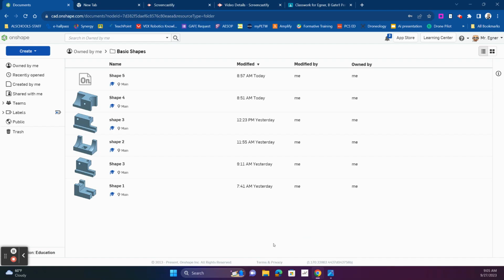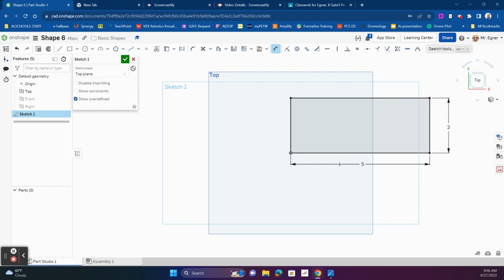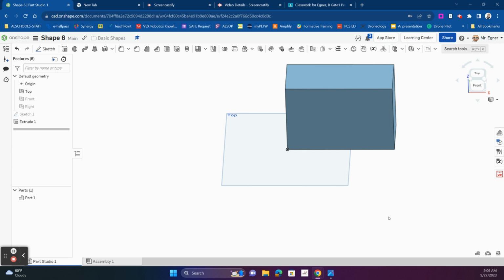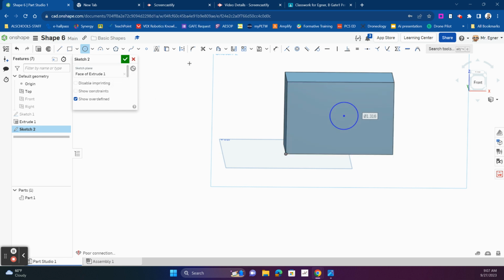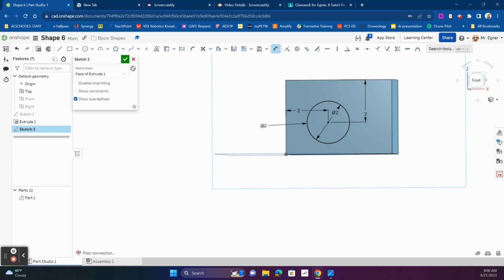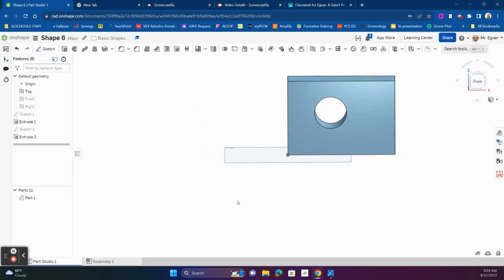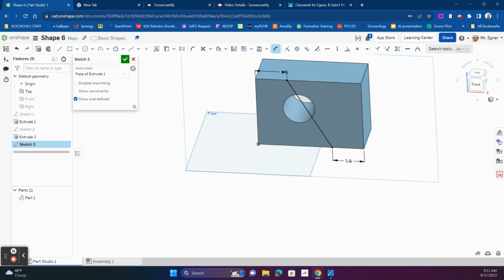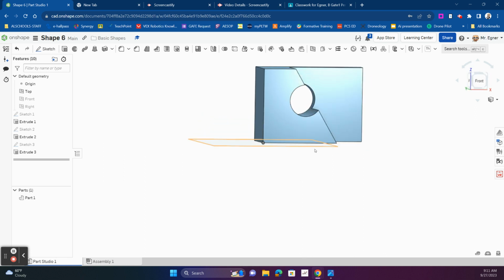Shape 6 Onshape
Companion Video Shape 6